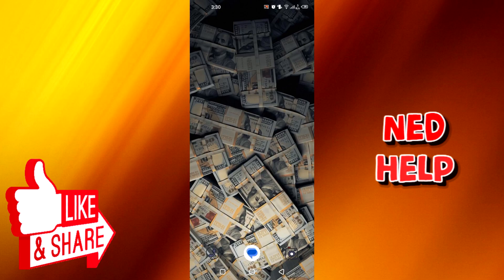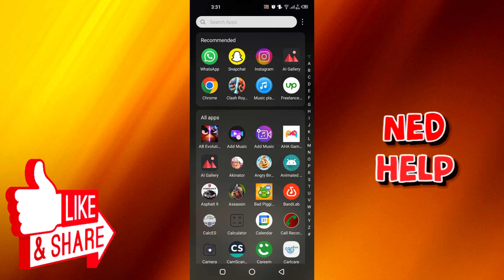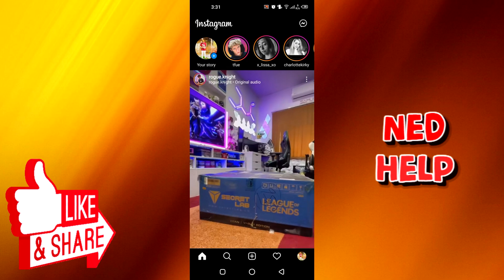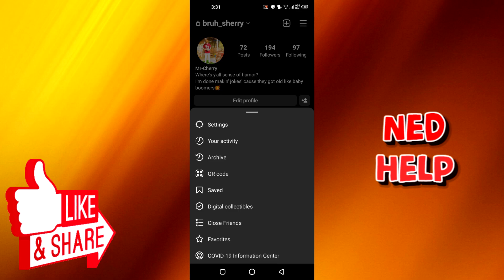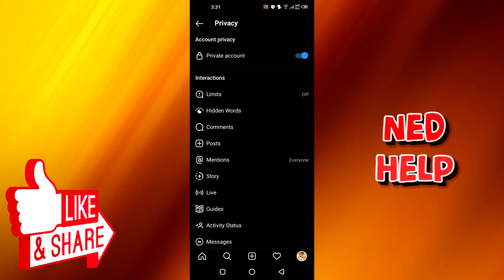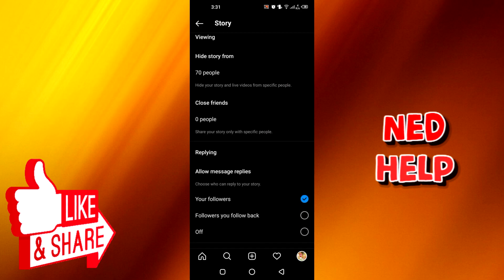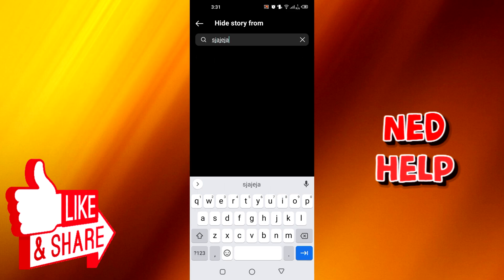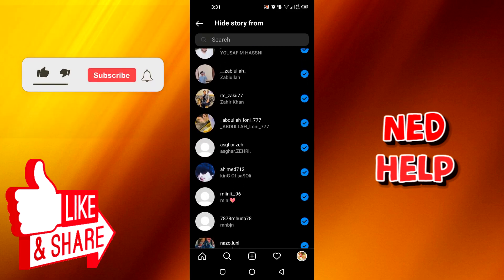How To Hide Your Instagram Story From Someone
In this video we show you how to hide your instagram story from someone. If you want to stop someone from seeing your Insta stories this video is for you. It will teach you how to post a story but hide it from specific people.